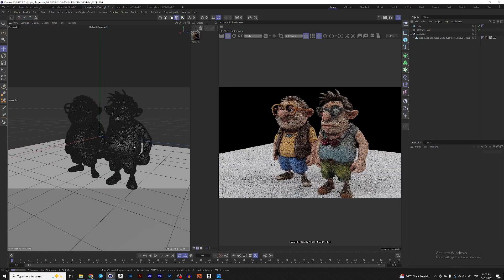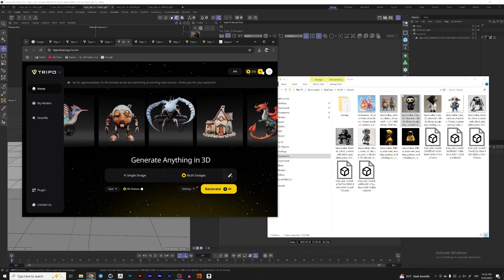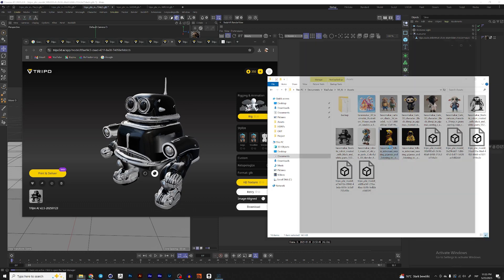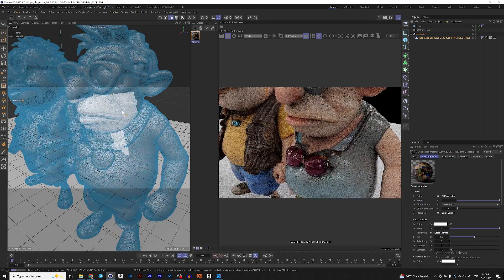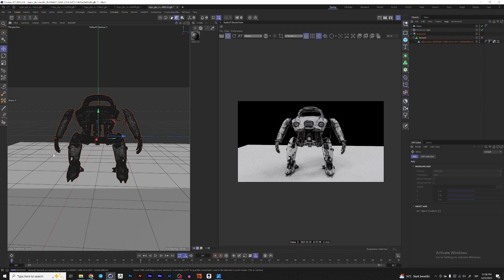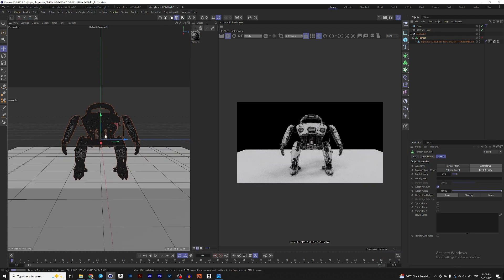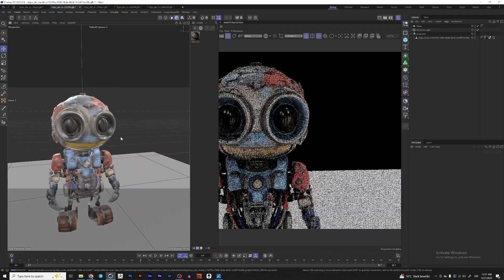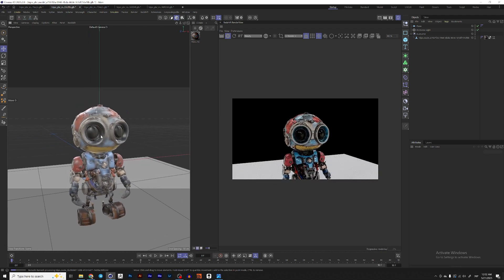Generating 3D models using AI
Let's learn how ti create 3D models using generative AI.